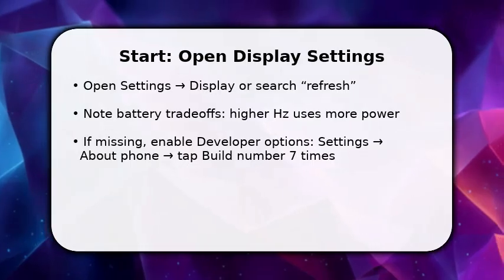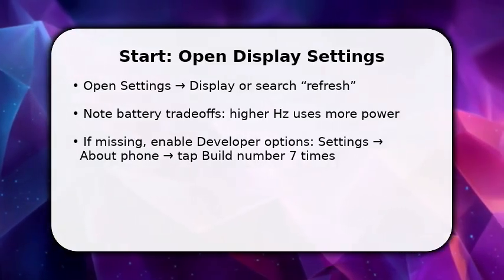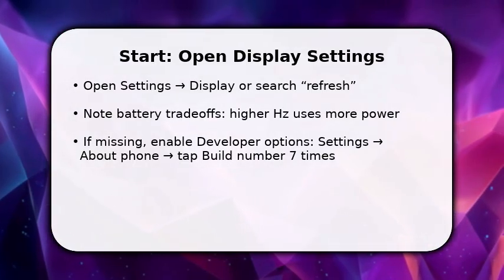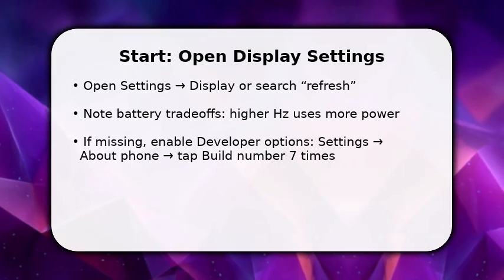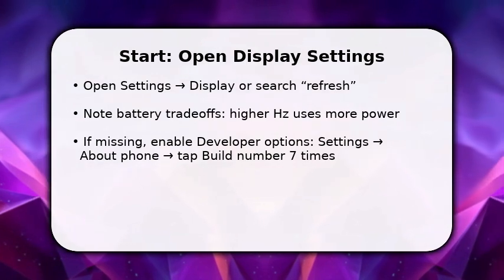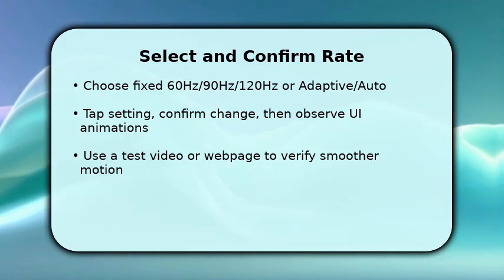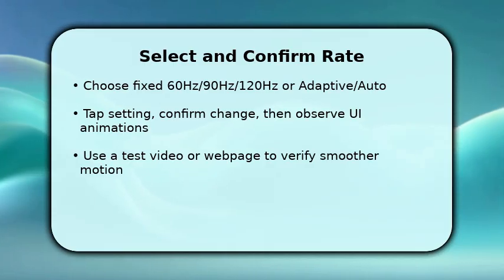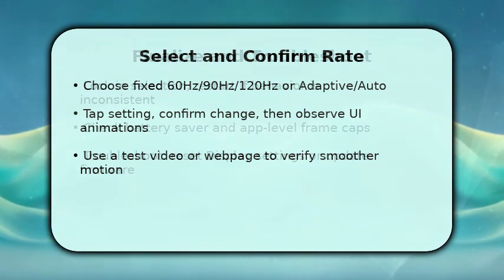How to Change Refresh Rate on Android - Step by Step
How to Change Refresh Rate on Android - Step by Step | 🔒 Surfshark VPN Deal — Stay private and secure. $1.99/mo + 3 Months Free ▸

Learn how to adjust your Android device's refresh rate for a smoother visual experience. This step-by-step guide covers the necessary settings and tweaks required on various devices, ensuring you can optimize performance tailored to gaming or general use.

change android refresh rate, adjust screen resolution, refresh rate setting Android, smooth visual experience mobile device, optimize phone display quality,